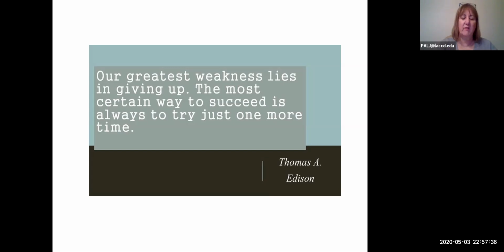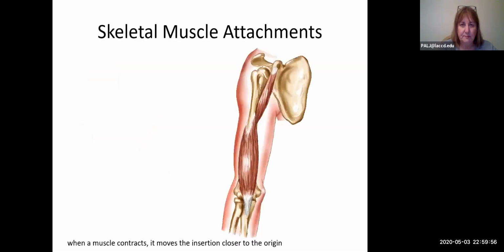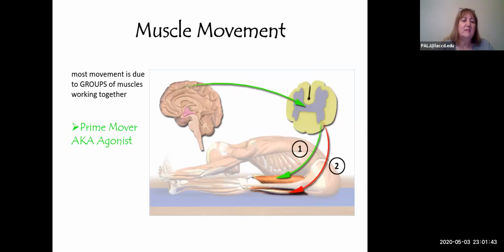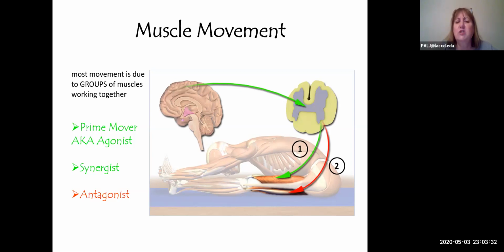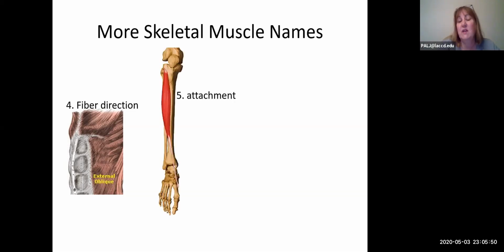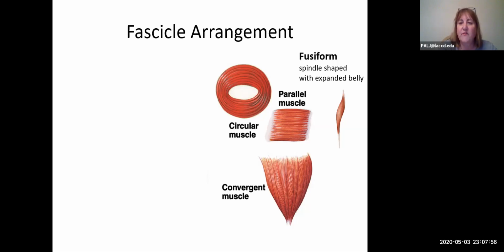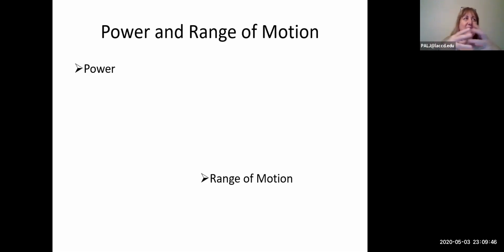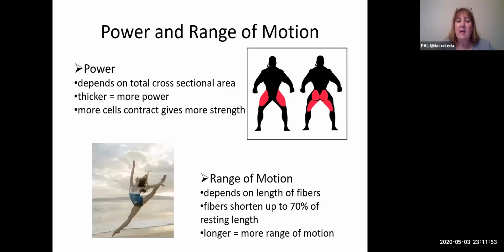muscle 4 skeletal muscle shapes 16 min